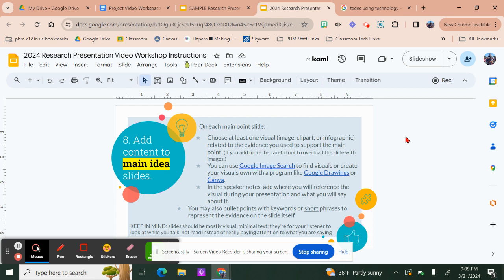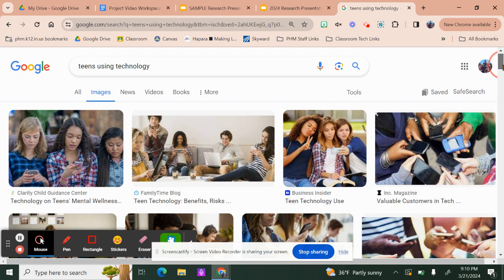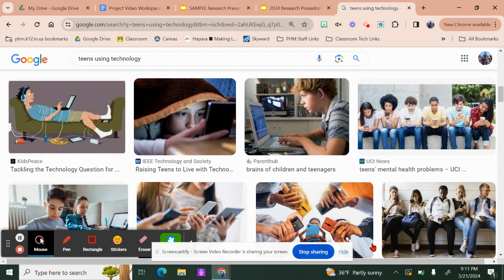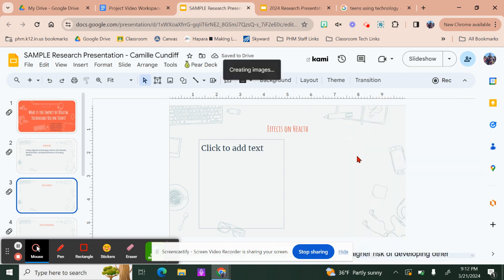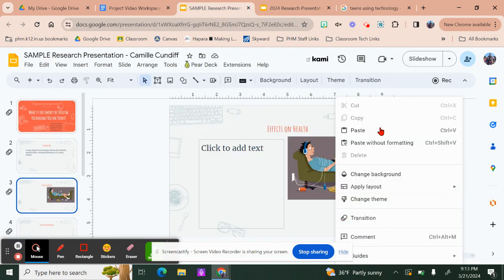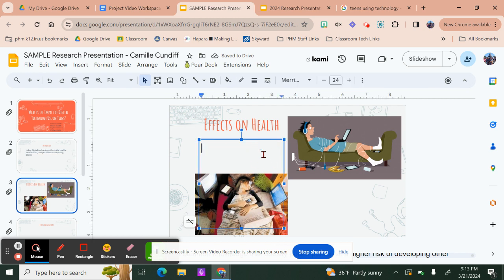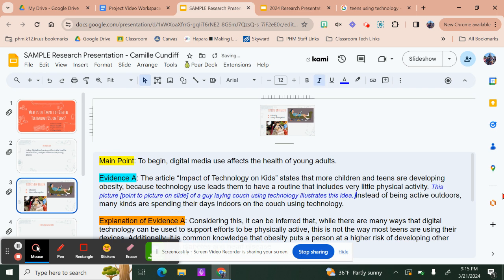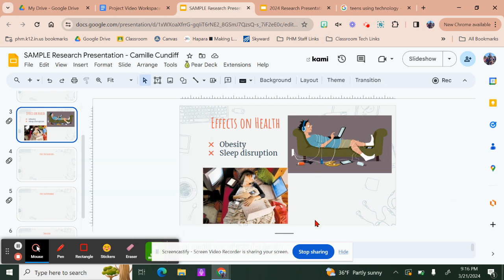Research Presentation: Add Content to Main Idea Slides